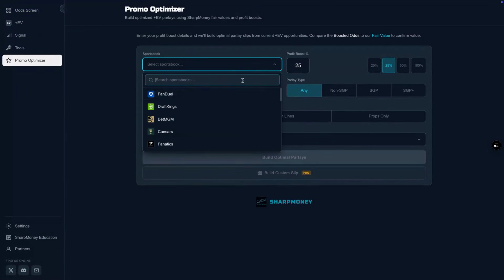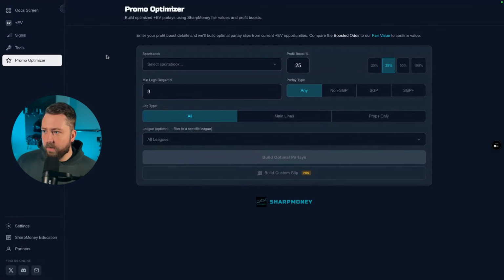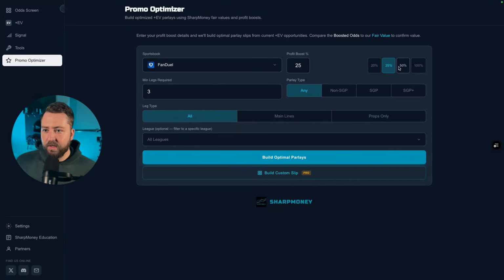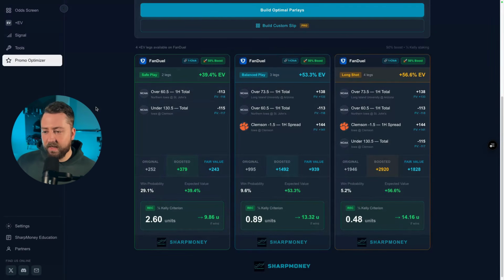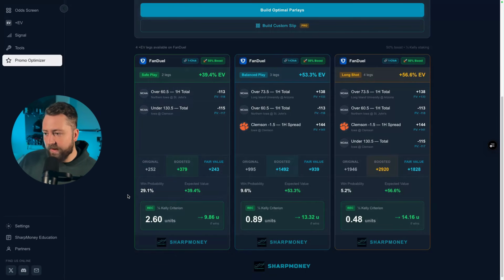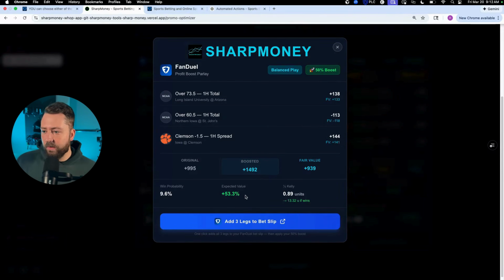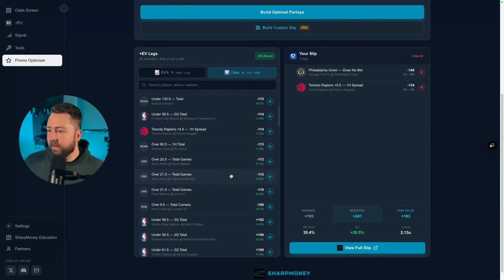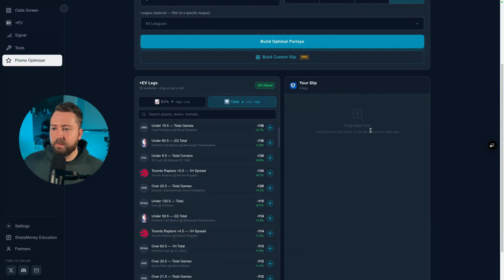SharpMoney Promo Optimizer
Sportsbook promos can be some of the best opportunities in sports betting — but only if you use them the right way.

In this video, I break down how our SharpMoney Promo Optimizer helps you build smarter, more data-driven promo parlays instead of guessing which legs to combine.

Most bettors see a profit boost, add a few bets they like, and assume the promo makes it a great bet. That’s not really how it works. The boost matters, but the legs, the structure, and the prices matter too — and that’s what the Promo Optimizer is built to solve.

Inside the tool you can: • Match the sportsbook you’re using
• Set the exact boost % from your promo
• Sort through real edge-based opportunities
• Build stronger promo combinations faster than doing it manually

Promos are one of the few areas where you can create real edges when used correctly — valuable for beginners and experienced bettors alike.

The Promo Optimizer is included in all SharpMoney plans, including Core starting at $29.99/mo.